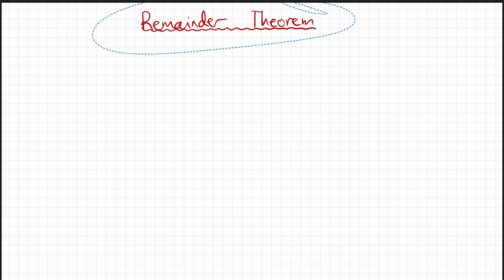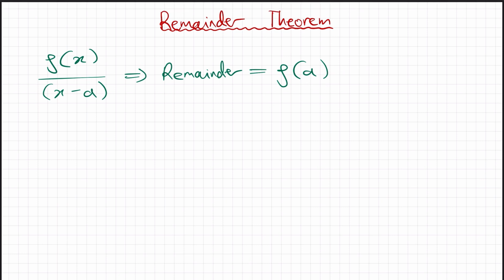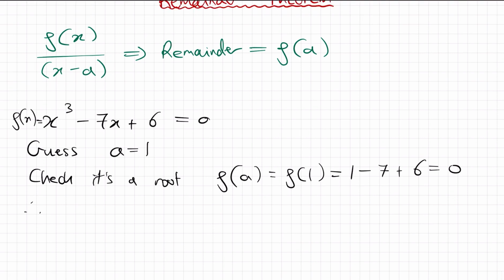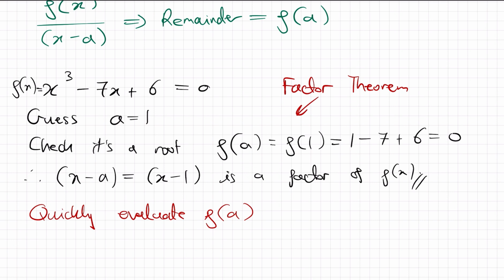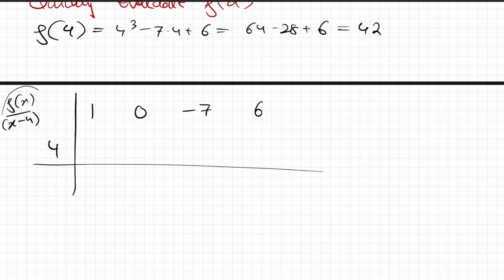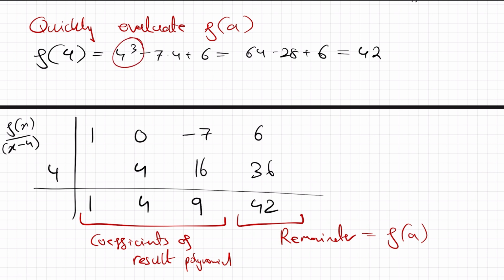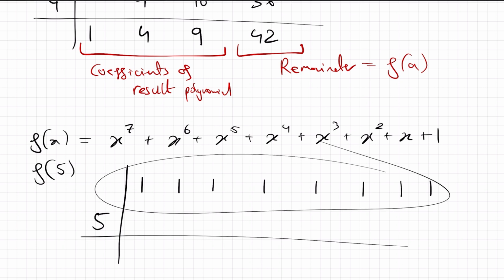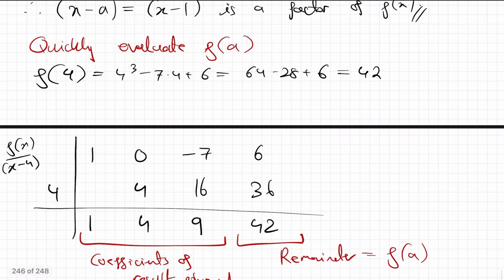What is the Remainder Theorem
In this tutorial I will explain the Remainder theorem (not to be confused with the Chinese Remainder Theorem) and the practical uses of it within mathematics.